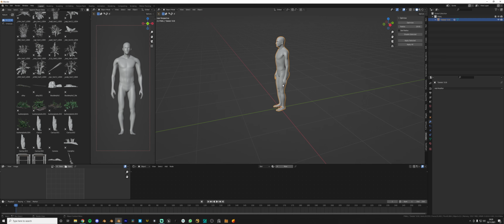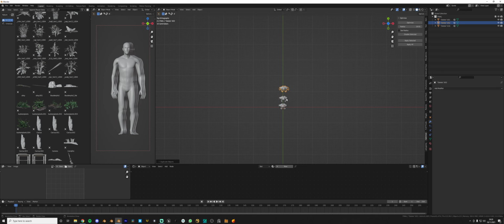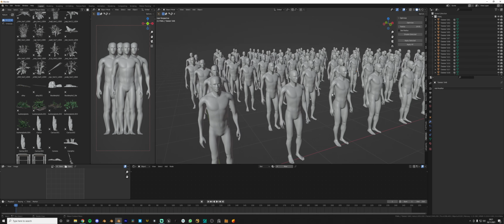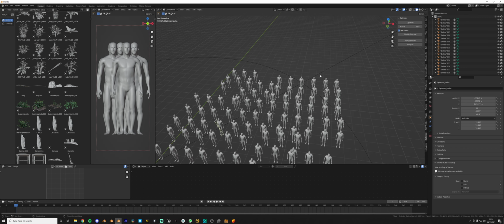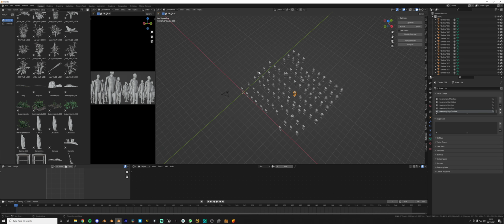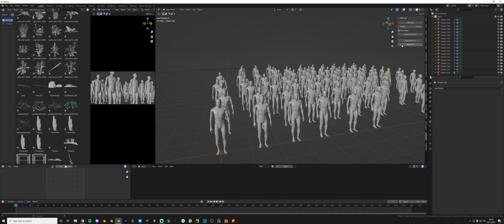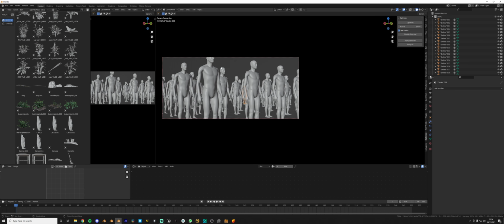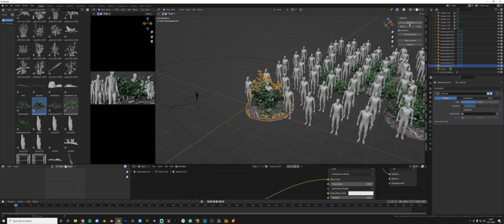Add-on: "Optimize"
Here's a fun little add-on that decimates your selected objects based on the distance from the camera. Hopefully this is gonna be a nice tool to have in your tool belt :)